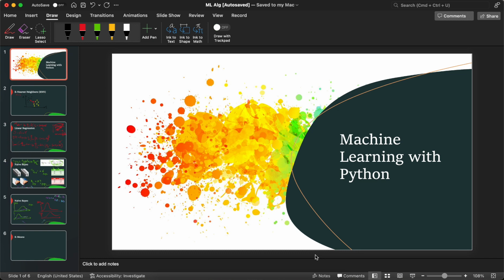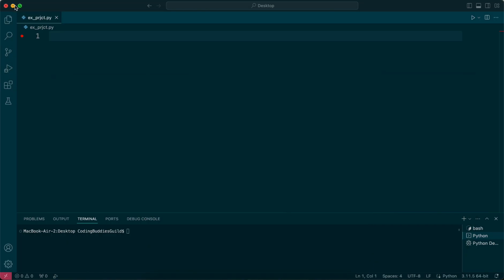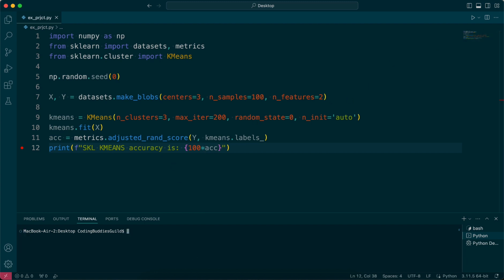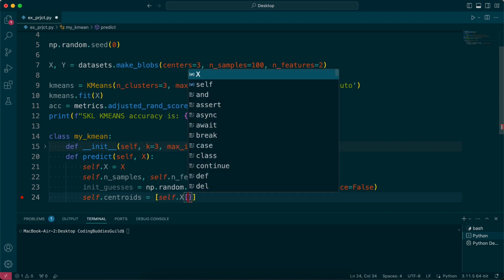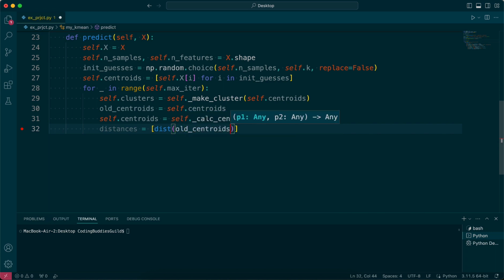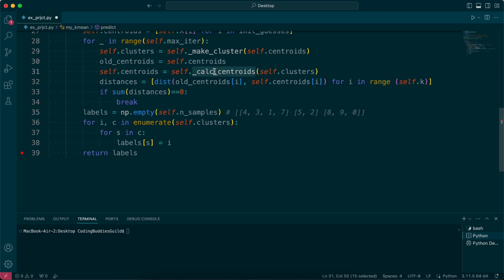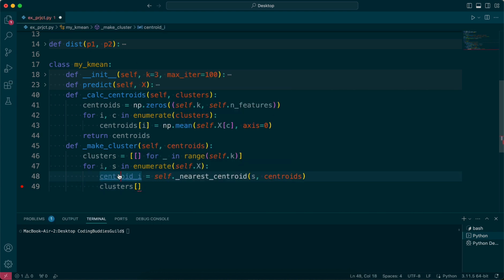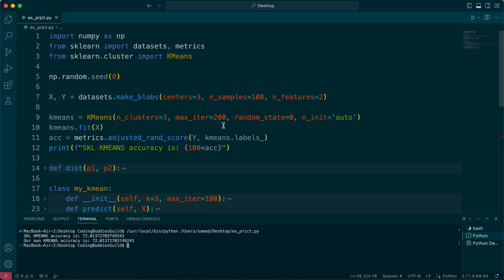Machine Learning in Python, K-Means Clustering with Basic Libraries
In this Machine Learning Tutorial With Python, I am going to implement the K-Means algorithm from scratch. I will walk you through the concept of this popular machine learning (ML) algorithm, explain the math behind it using an example, and implement my own k-means class from scratch. Then I compare its accuracy vs. that of SciKit-Learn and verify that they are exactly the same 🙂

⏱️⏱️Video Chapters⏱️⏱️
0:00 Introdcution
0:35 Overview of the k-means algorithm
4:55 K-Means in SKlearn
9:40 Implementing K-Means from scratch